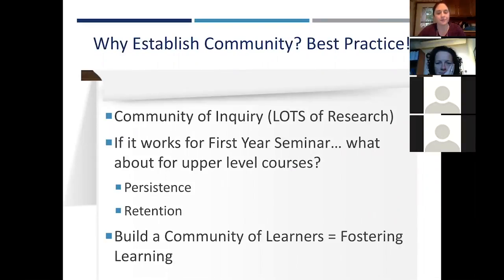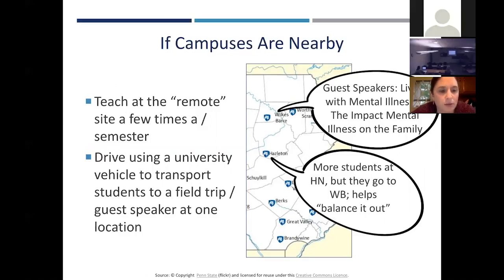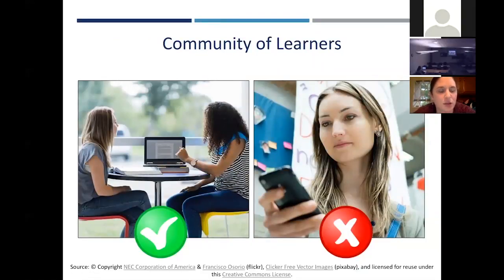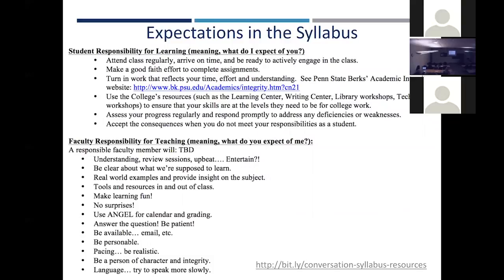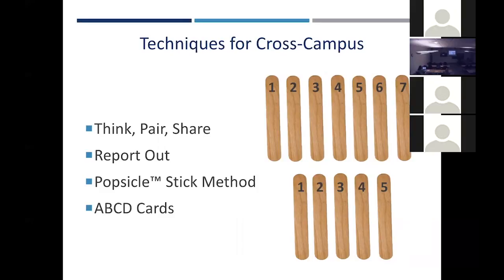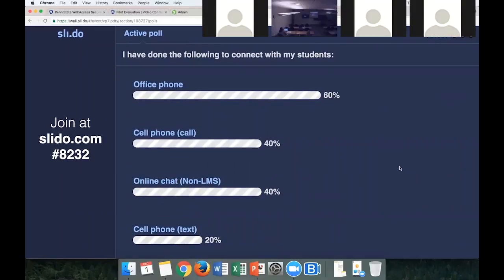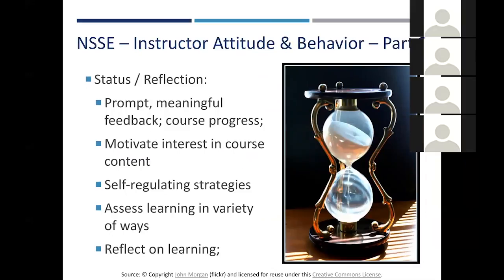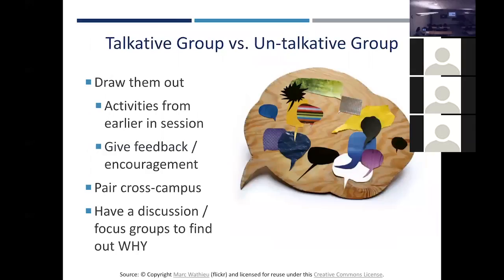e learning Session 5 Creating a Sense of Community